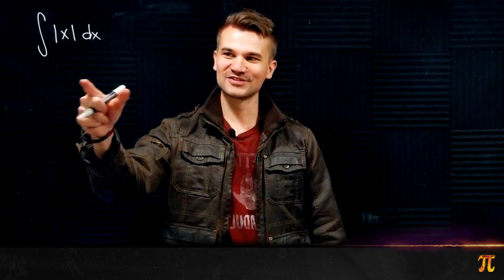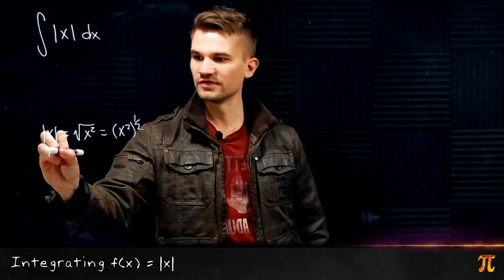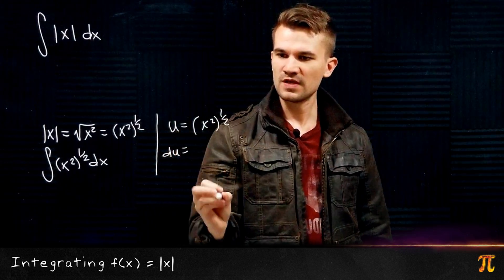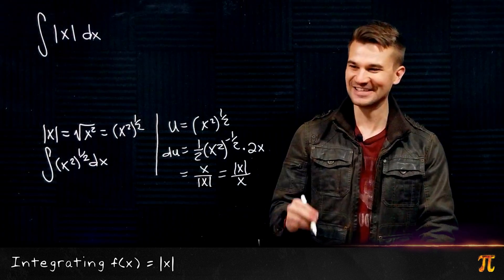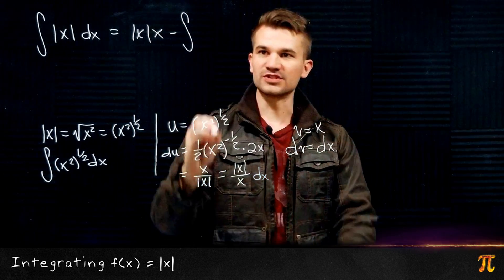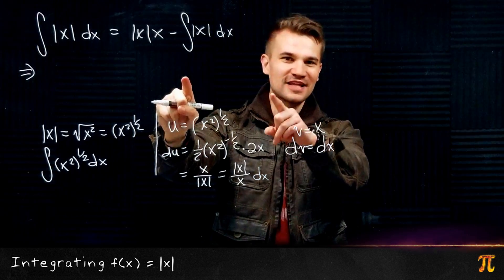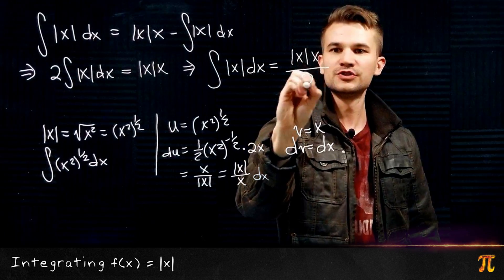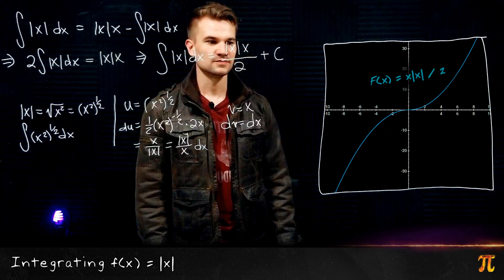Integral of the Absolute Value Function (not piecewise) | Math Doodles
Here's how we can find the general antiderivative of f(x) = |x| without doing any kind of "piecewise" considerations.

(as well as previews, behind-the-scenes, and more content).

(newly launched, still adjusting/figuring out patron perks. Feel free to shoot me ideas!)

cb, Dru Vitale, RYAN KUEMPER, AlkanKondo89

(Eulogy, Lateralus originally by Tool)